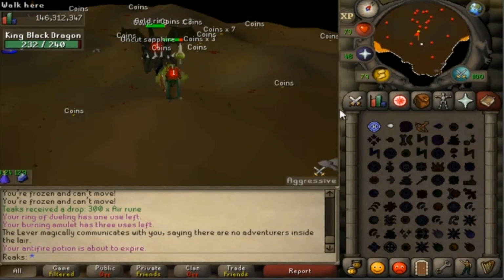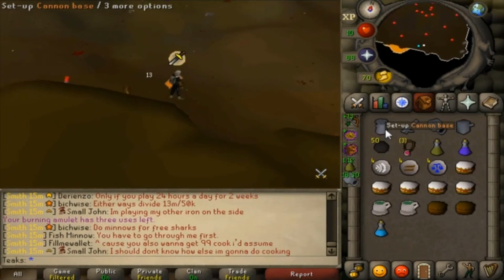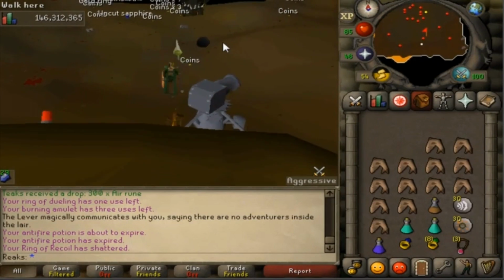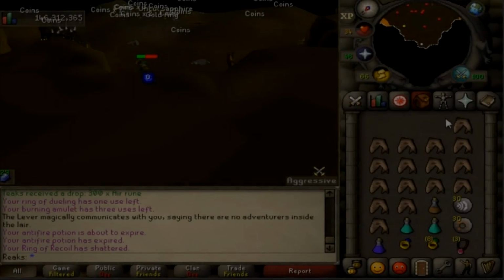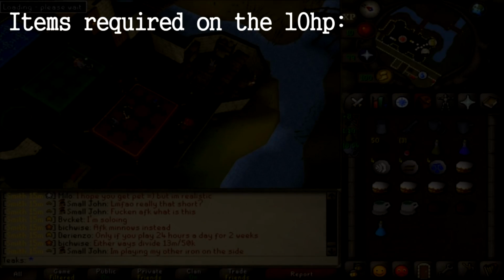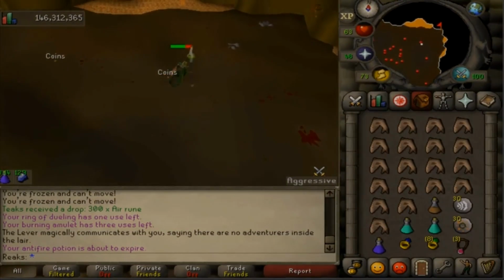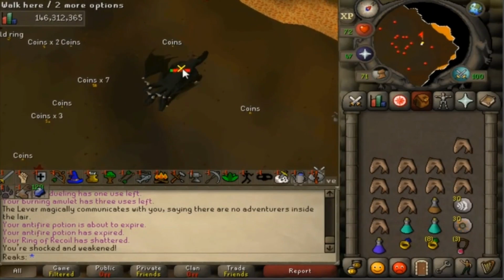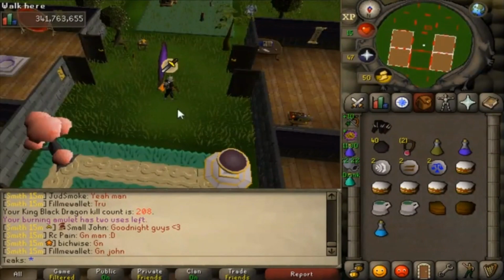10hp King Black Dragon Guide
oh hey there, i got kbd heads on my 10hp two year ago